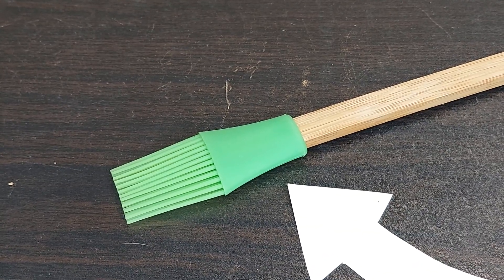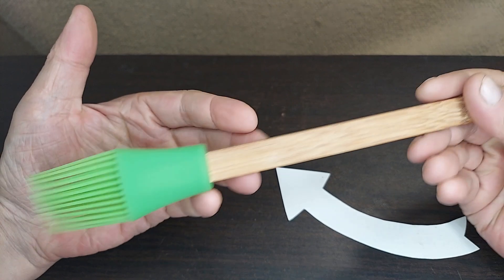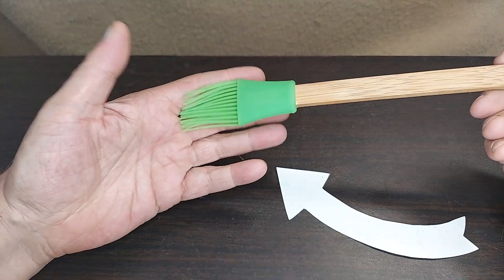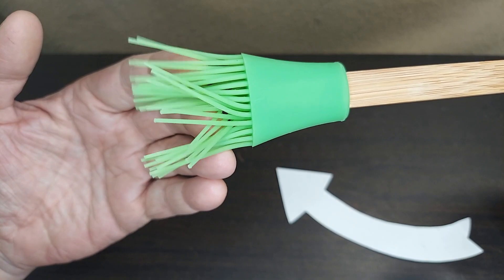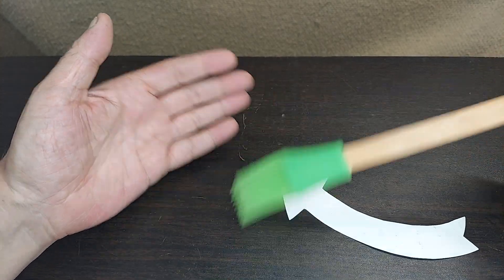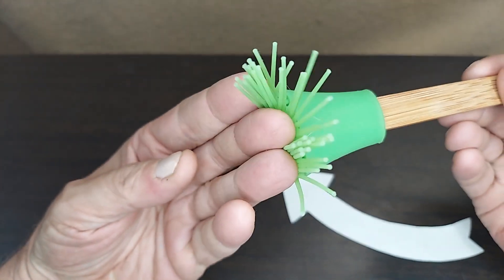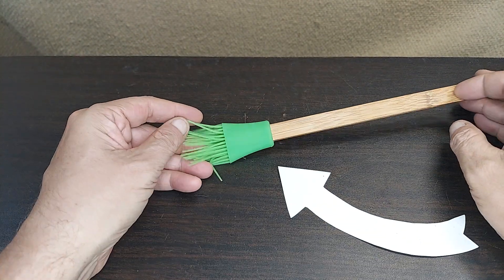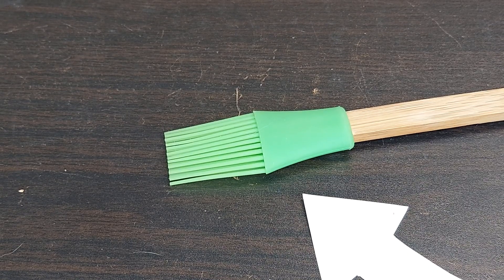Silicone Brushes Are Very Useful in Kitchen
Silicone Spatula, Heat Resistant

Silicone Brushes Are Very Useful in Kitchen & Great Gifts